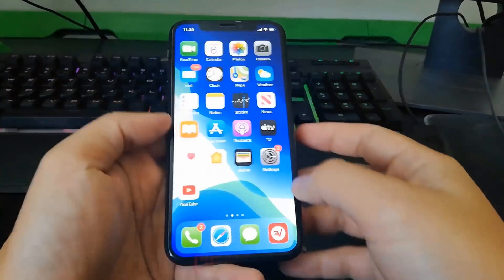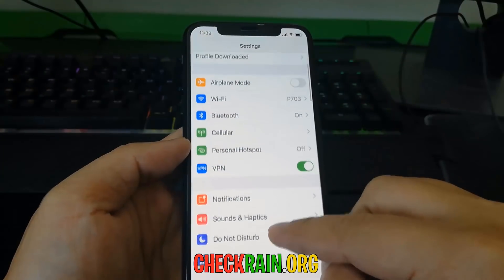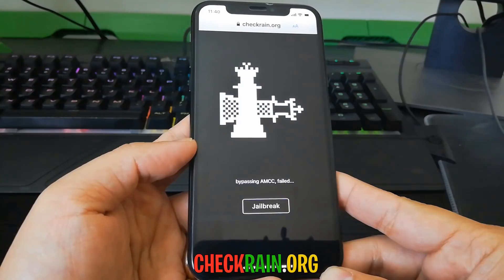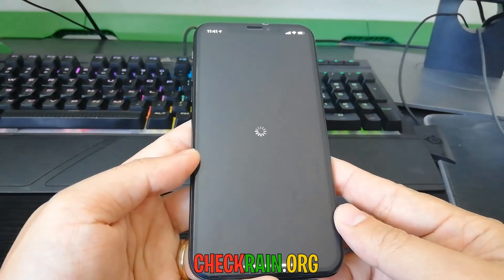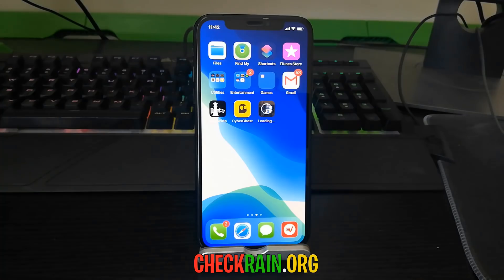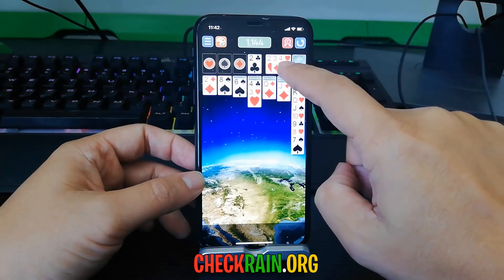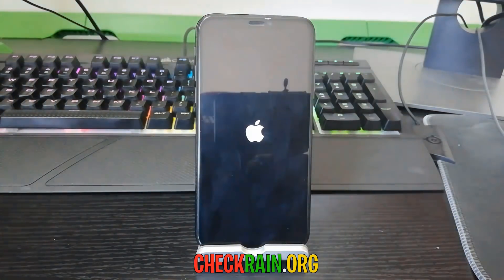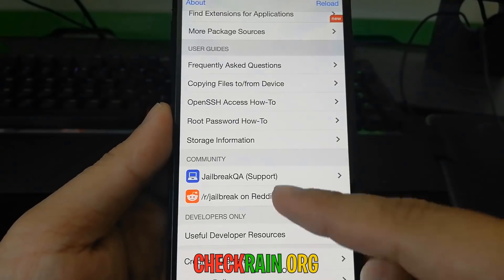Checkrain Jailbreak [Updated for iOS 13.2.3] - Jailbreak iOS 13.2.3 Without COMPUTER (Tutorial)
Here’s a full tutorial on how to jailbreak iOS 13.2.3 using Checkra1n without using a computer. PLEASE NOTE THIS ONLY WORKS FROM YOUR SAFARI BROWSER. Do not use any other browser on your ios device.

The latest version the checkm8-based checkra1n jailbreak is out now offering support for iOS 13.2.3 devices.

It’s of course important to note that checkra1n is a semi-tethered jailbreak. What this means is that if you reboot your device, you will have to put it back into jailbreak mode every time by connecting your device to your computer, running checkra1n app, putting the device into DFU mode and then letting the app put it back into jailbreak mode.